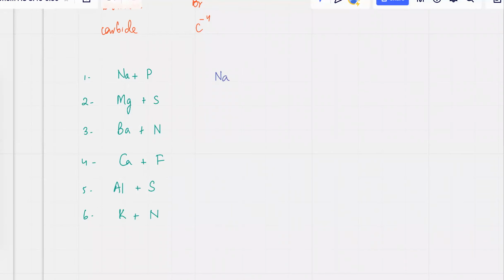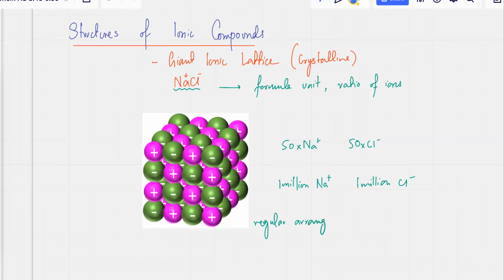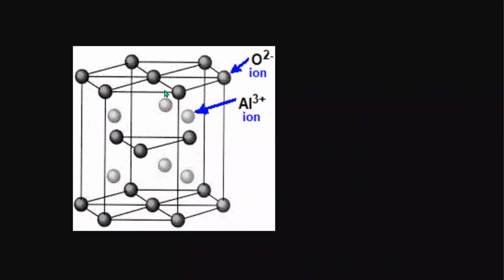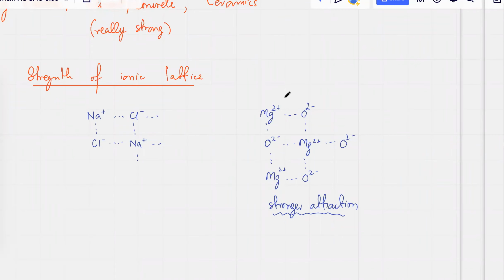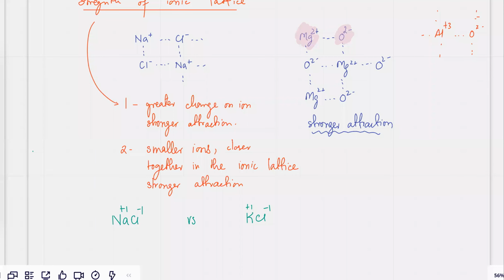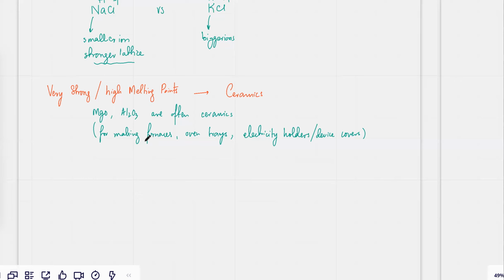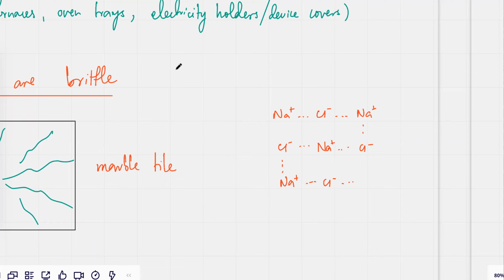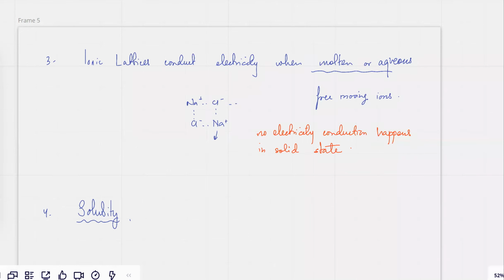7 Sep 2021 - AS CHEM - New Session - Chemical Bonding - Ionic Bond - Structure of Ionic Compounds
7 Sep 2021 - AS CHEM - New Session - Chemical Bonding - Ionic Bond - Structure of Ionic Compounds